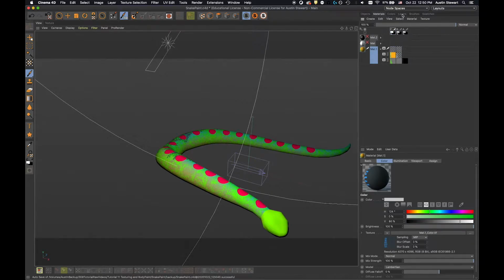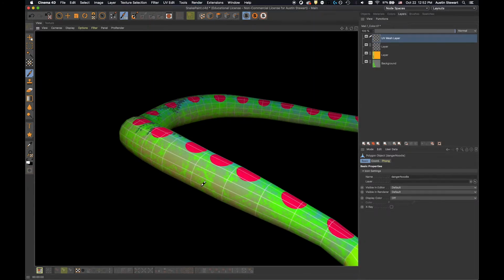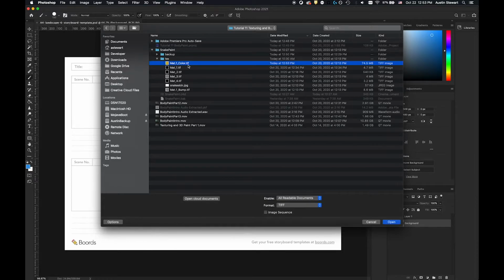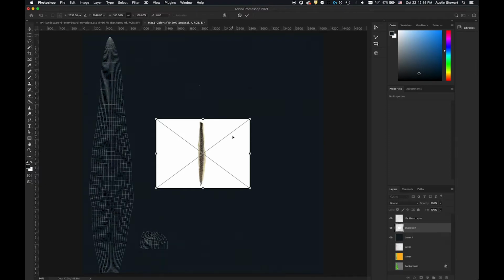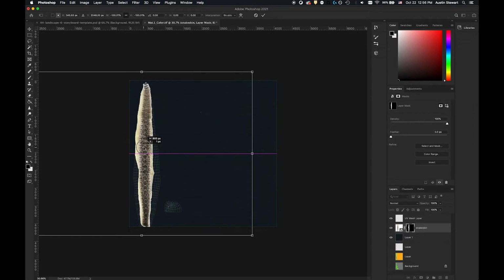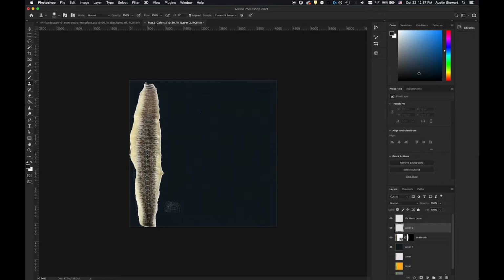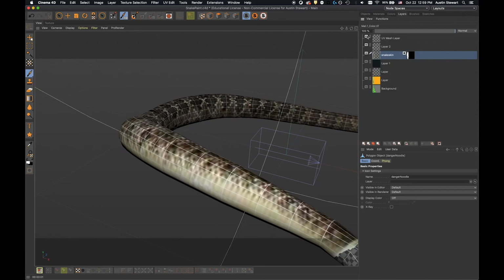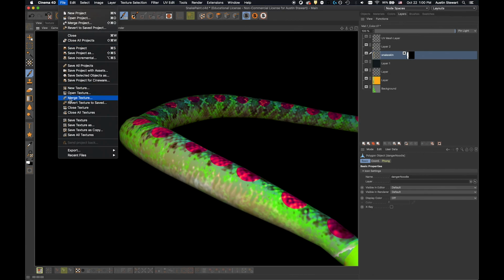Cinema4D S22 : Bodypaint : Create UV Mesh layer on Texture as Guide for External Texture Editing